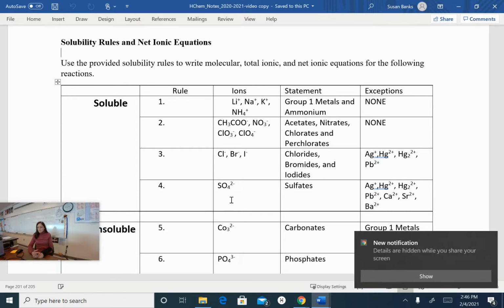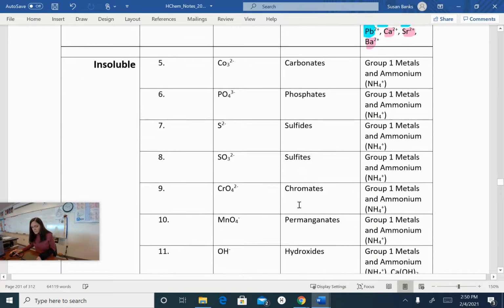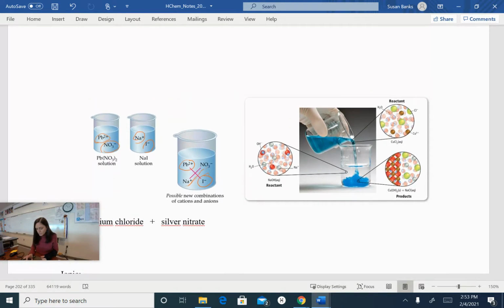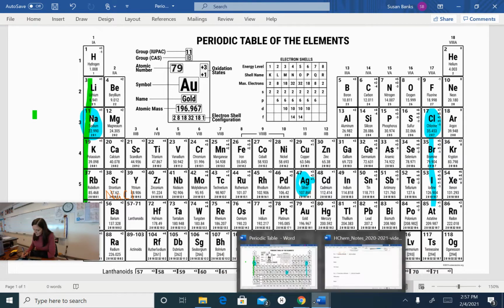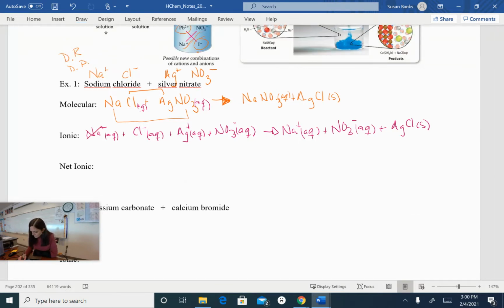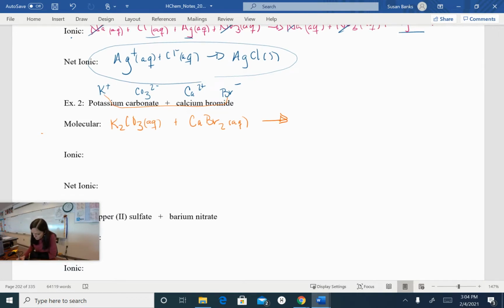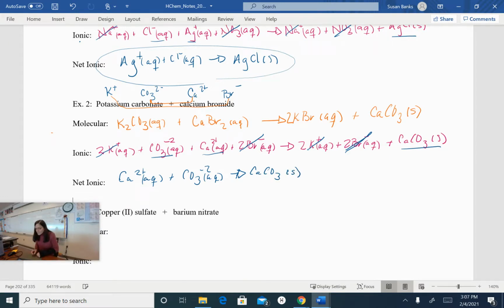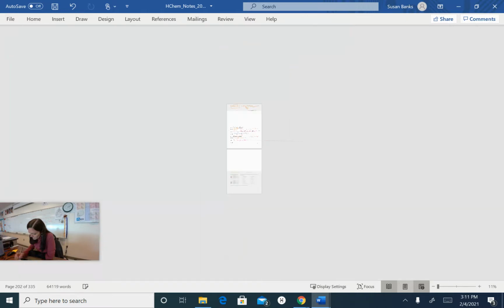Solubility Rules and Net Ionics Part 1